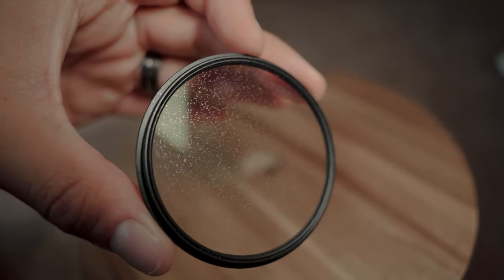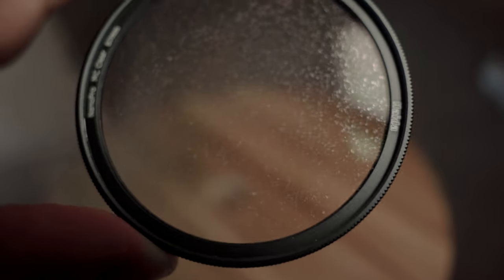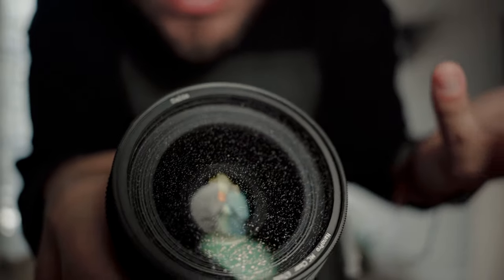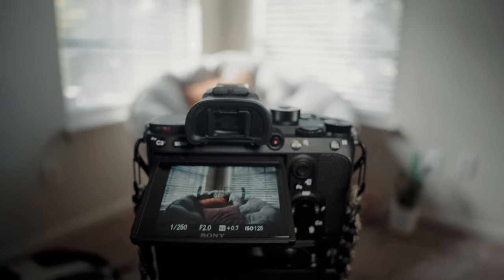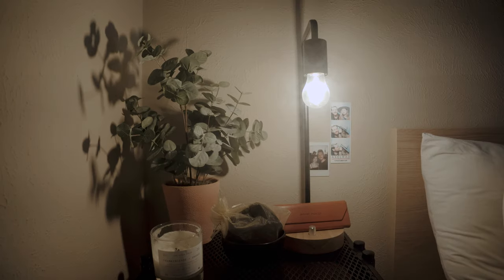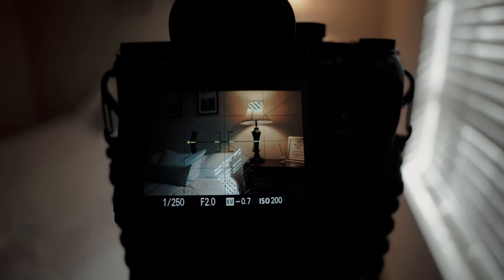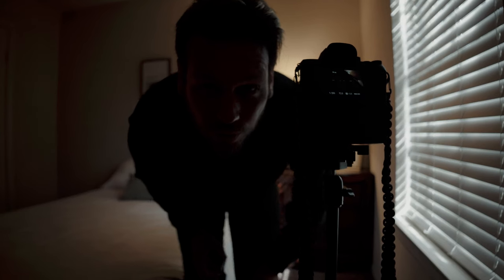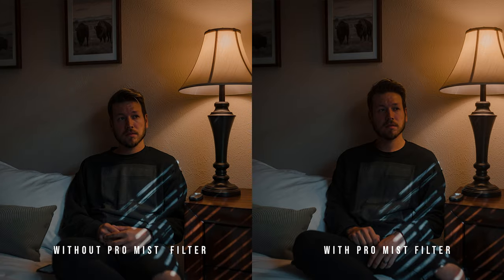How I Made My Own Pro Mist Filter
Hello everyone! This is Kevin! Today I wanted to bring you along with me to show you how I made my own pro mist filter with a cheap clear filter and some hairspray!

Artlist Best Music for Creators (get 2 extra months free)